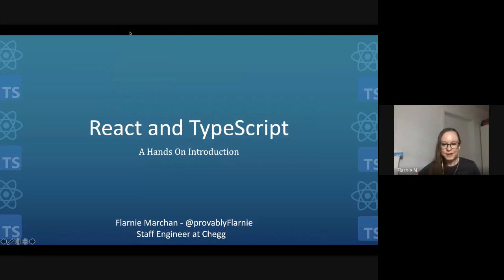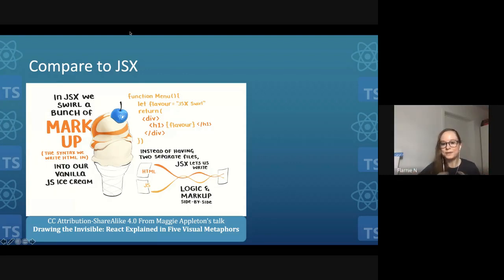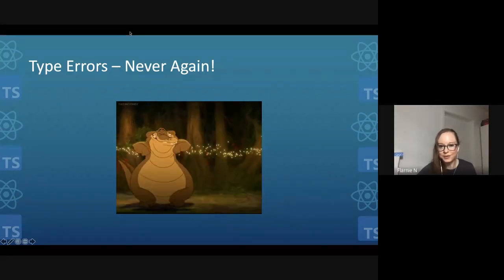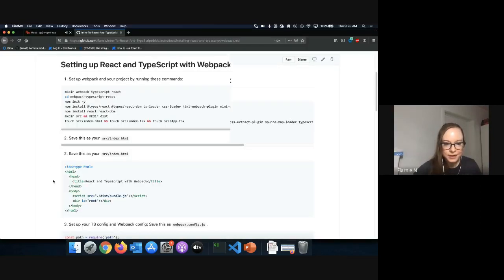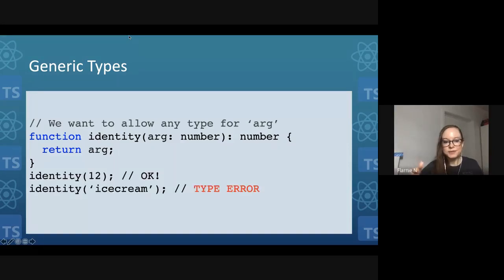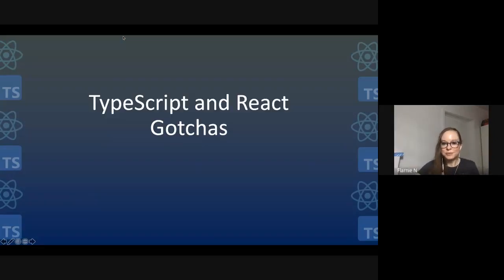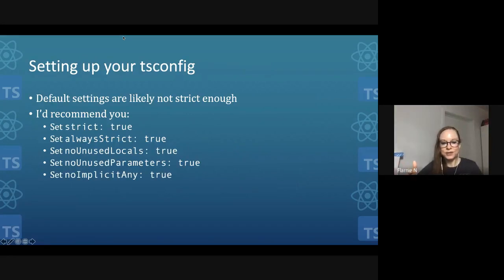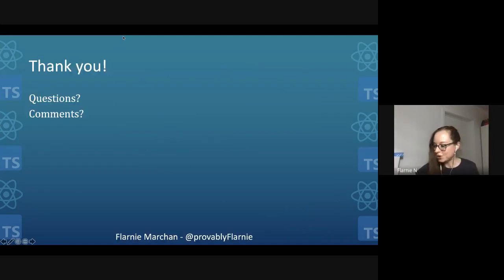TypeScript and React - Introduction by Flarnie Marchan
Flarnie is a former React Core team member and long time user of React. She is now a Staff Engineer at Chegg, specializing in all things Front End. She enjoys contributing to Open Source projects and building cool stuff.

About the talk: Learn how to build scalable apps using React and TypeScript! Follow along with live coding demos and hear the true stories of the pitfalls to avoid and benefits to reap when building production ready TypeScript React applications.

We are very excited to host Flarnie and looking forward to see our dear community in our first post-summer event.

This event was held by React JS Stockholm on Thursday, September 10, 2020